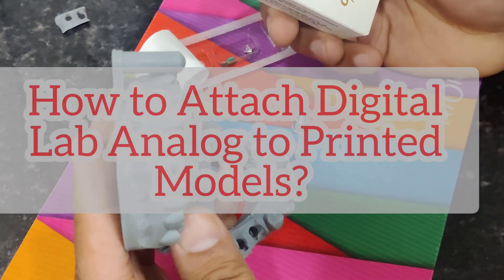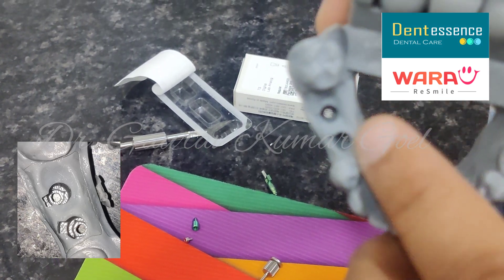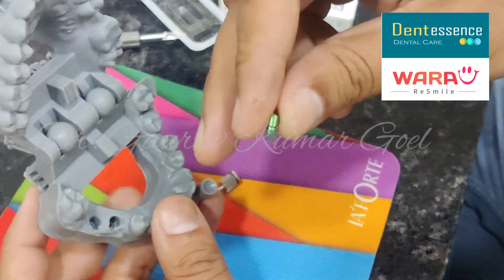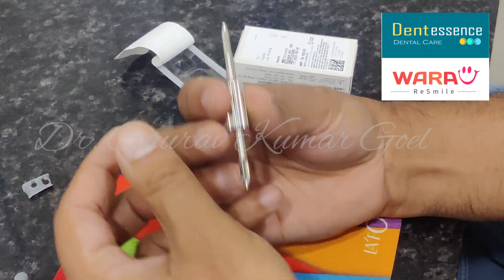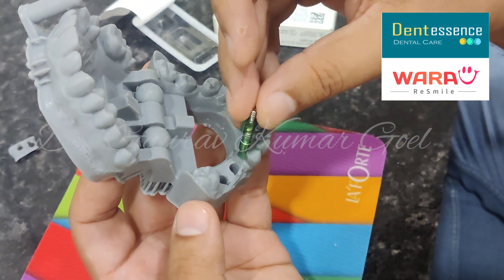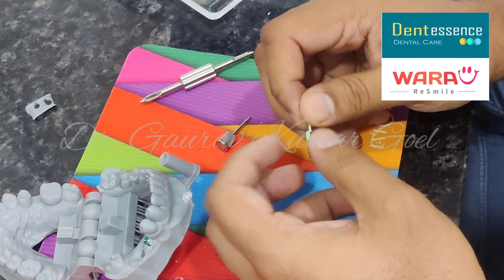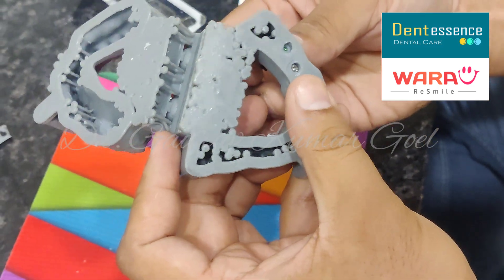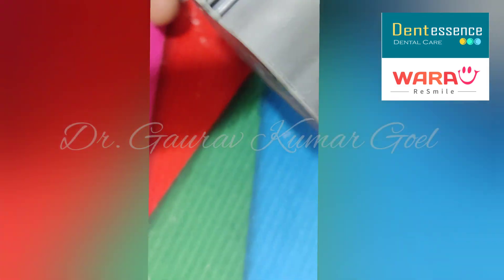How to attach a digital lab dental implant analog to a digital printed model?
in this video, we are explaining how to attach a digital dental implants lab analaog to digitally printed models.
once we design the models and print them then we jeed to attach analogs to the models to ensure precise fit and accuracy.